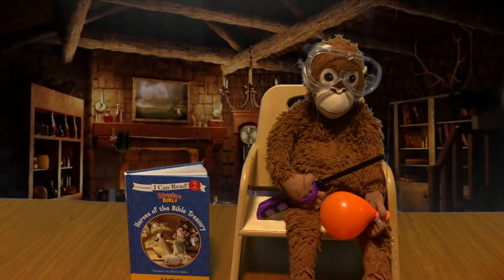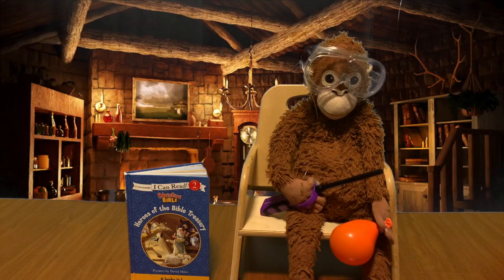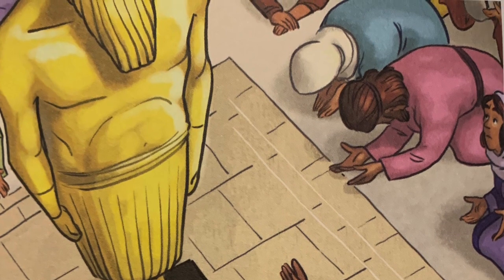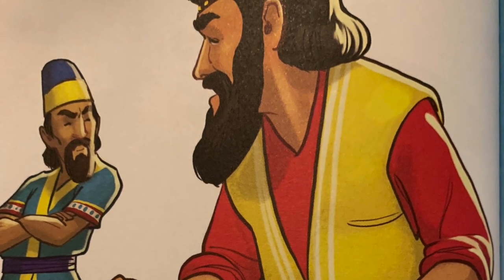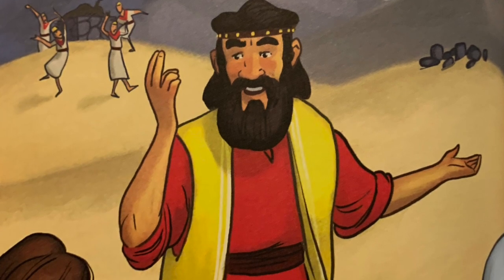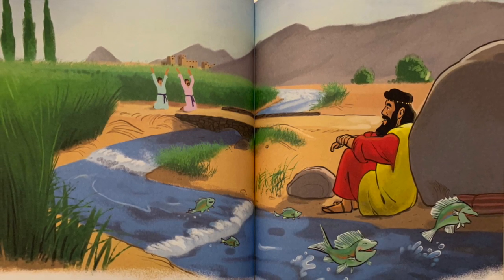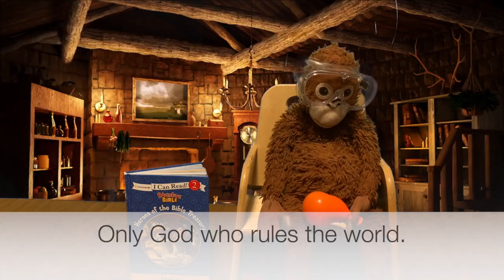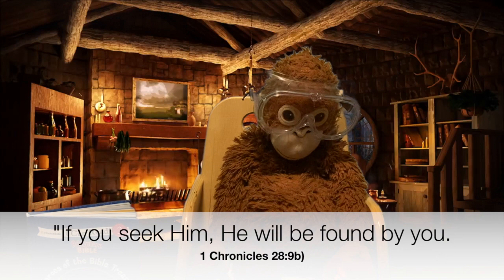Story Time with Uncle Ed: Ep 04 - Heroes of the Bible - Elijah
Uncle Ed is aspiring to become a science teacher! But first, he needs to overcome his fear of fire burning up things! Do you think he has what it takes?

Our hero of the Bible was not afraid to ask God for a showing of fire! Check out the amazing story of Elijah and how he trusted in God to show unbelieving people who the Lord really is!

Missed an earlier episode? Check out the following playlists for the puppet gang: